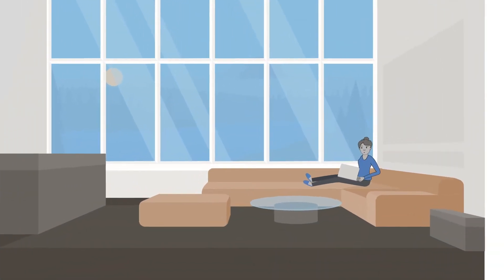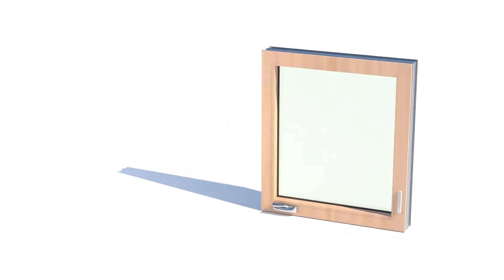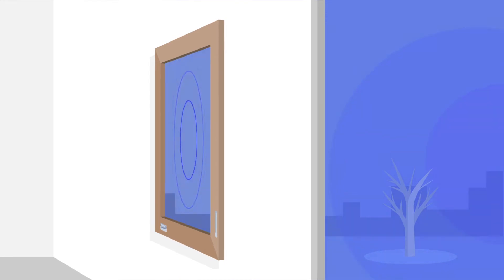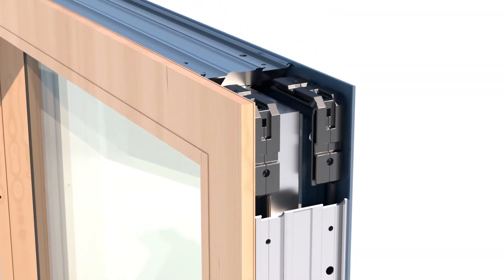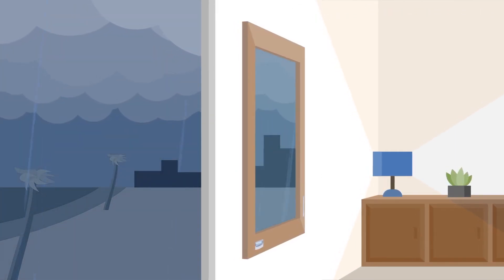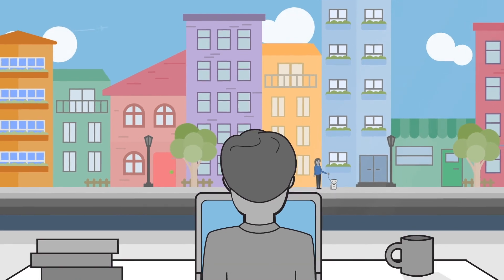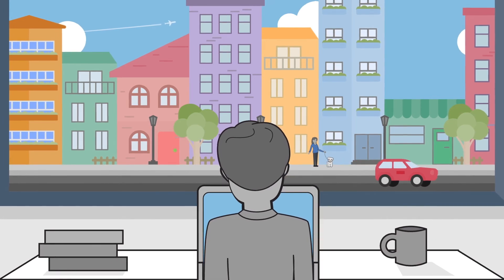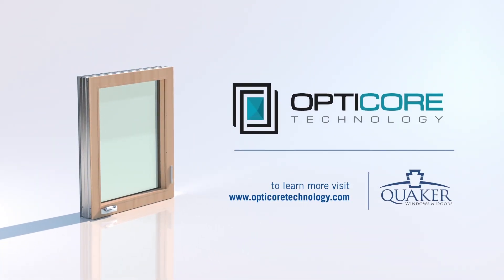OptiCore Technology | Quaker Windows & Doors (R)